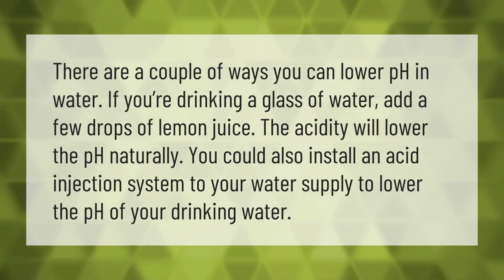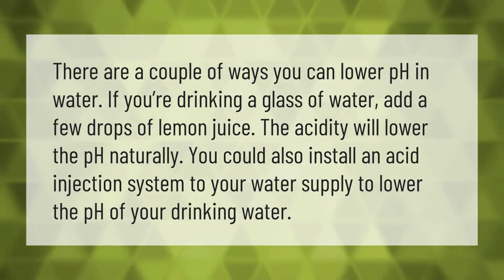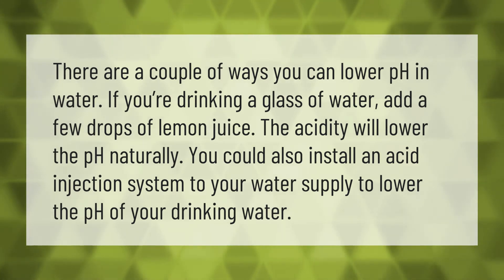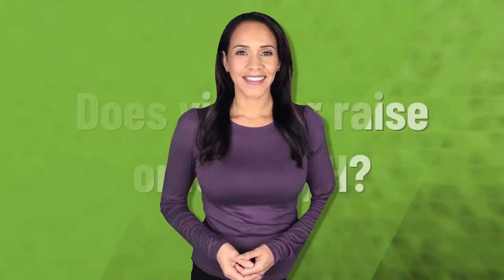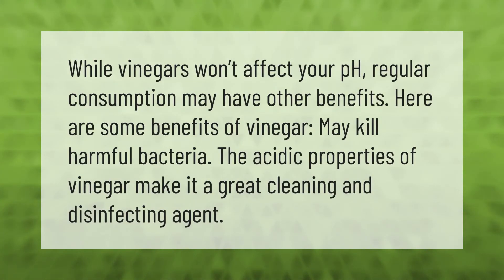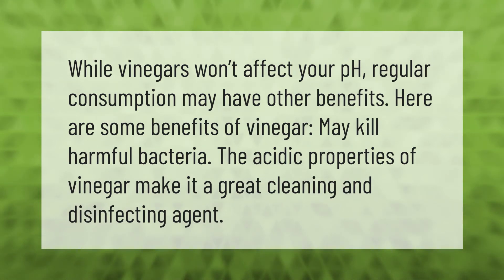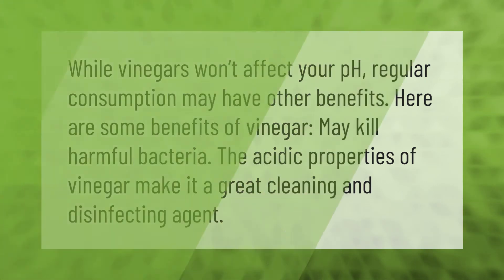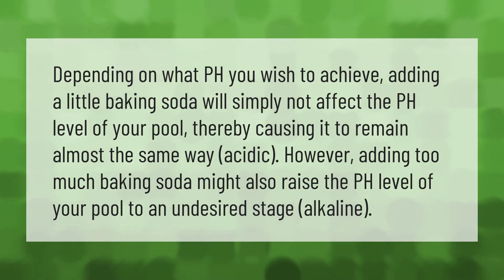Can you use vinegar to lower pH in pool?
00:00 - Can you use vinegar to lower pH in pool?
00:38 - What can I add to water to lower pH?
01:08 - Does vinegar raise or lower pH?
01:34 - Does baking soda lower pH in pool?

Laura S. Harris (2021, May 26.) Can you use vinegar to lower pH in pool?
    AskAbout.video/articles/Can-you-use-vinegar-to-lower-pH-in-pool-248550